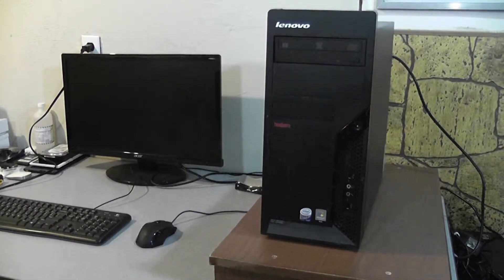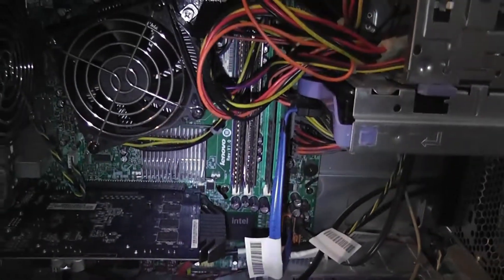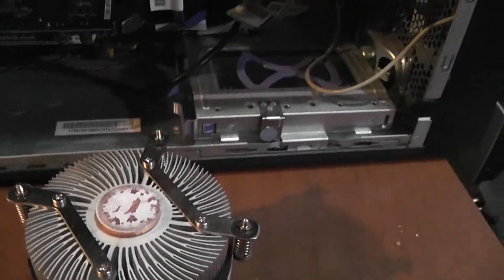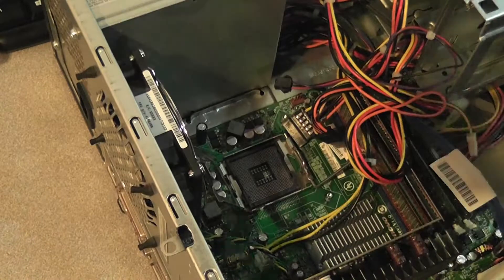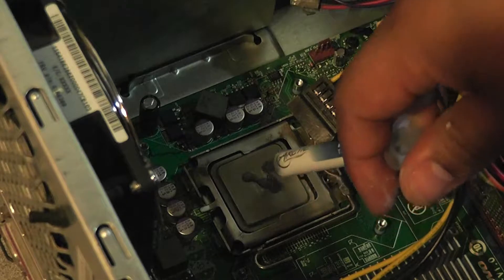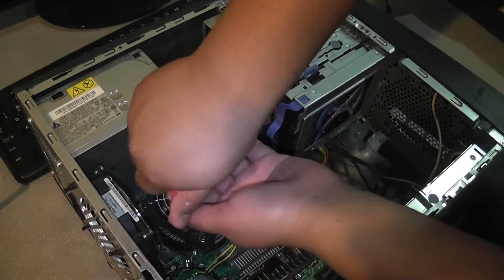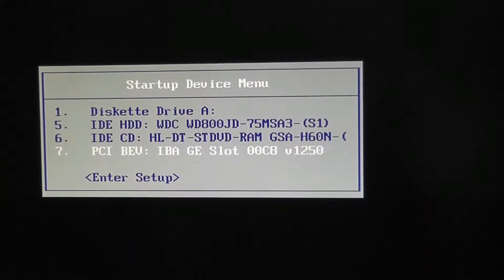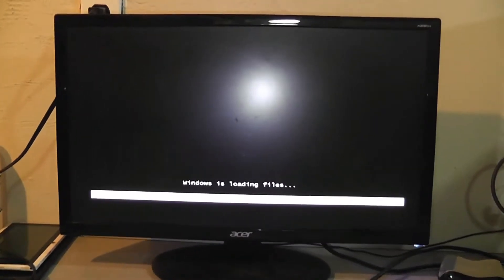C2D Lenovo thinkcentre hardrive diagnose and replace-plus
Replacing hardrive on an older Core 2 duo Lenovo Thinkcentre, re-thermal pasting CPU as well